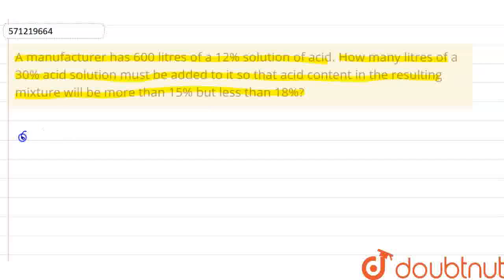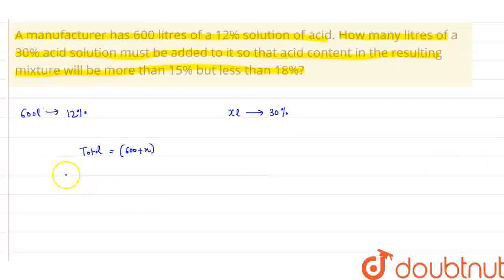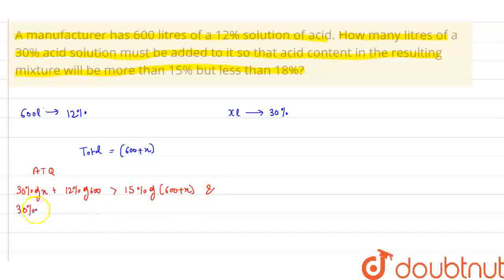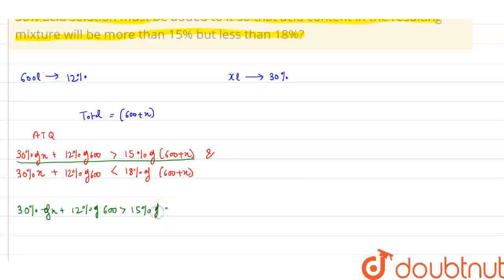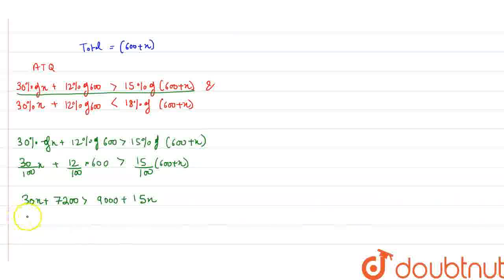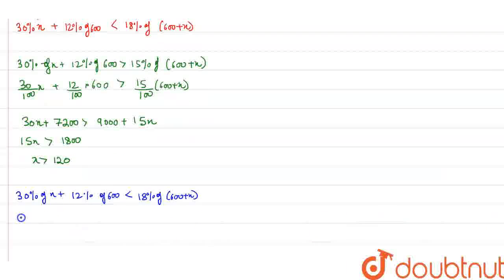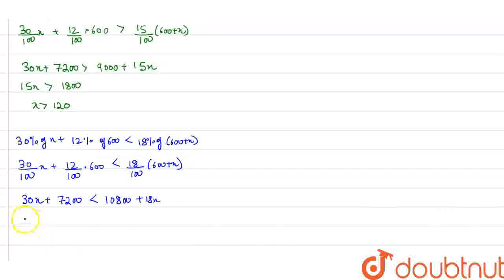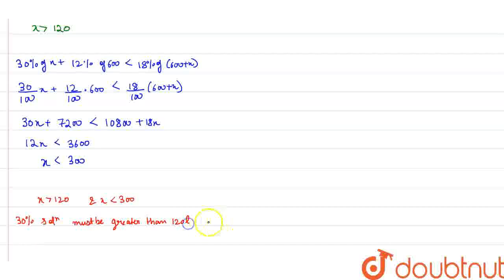A manufacturer has 600 litres of a 12% solution of acid. How manylitres of a 30% acid solution m...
A manufacturer has 600 litres of a 12% solution of acid. How manylitres of a 30% acid solution must be added to it so that acid content in theresulting mixture will be more than 15% but less than 18%?
Class: 11
Subject: MATHS
Chapter: LINEAR INEQUALITIES
Board:CBSE

👉 Have Any Query? Ask Us.